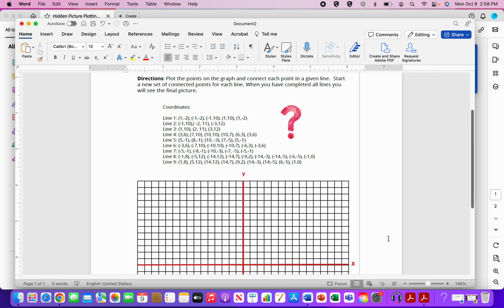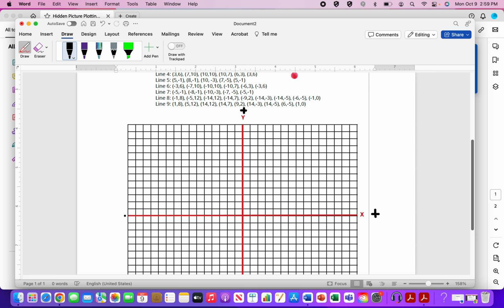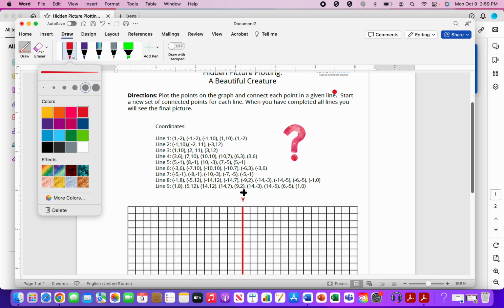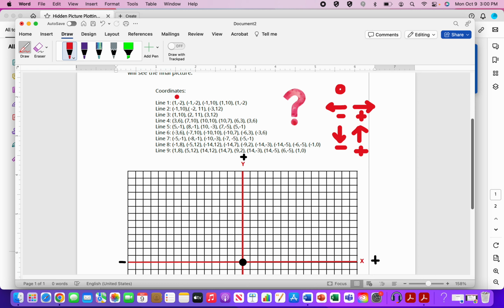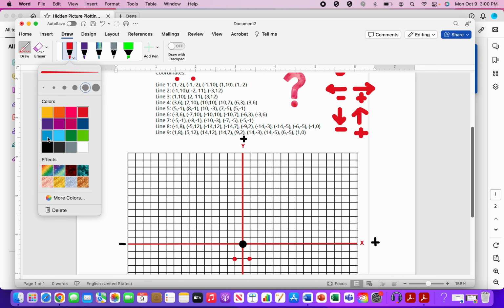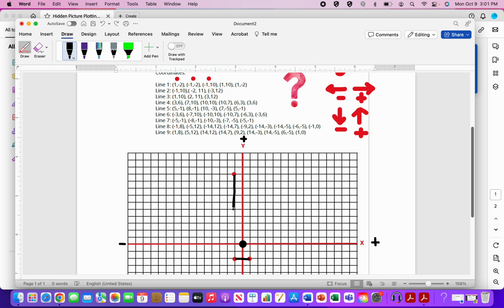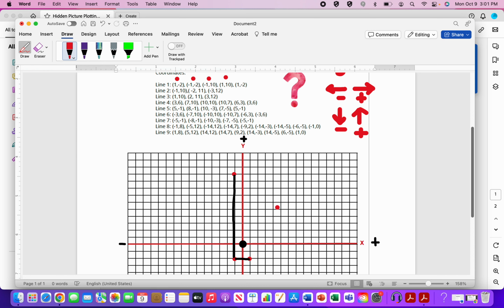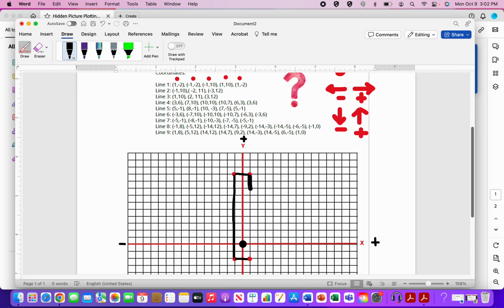Plotting Points Tutorial